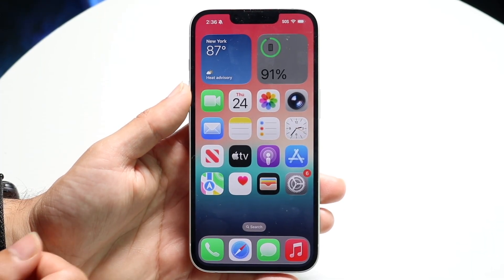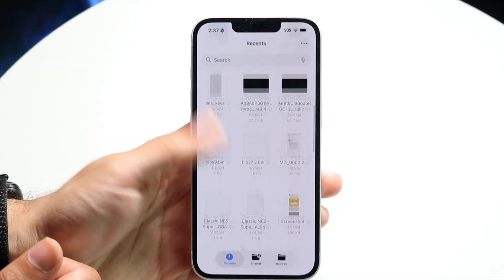iOS 26 Public Beta Review! (Features, Changes, Etc.)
Let's take a look at the iOS 26 Public Beta Review! (Features, Changes, Etc.)